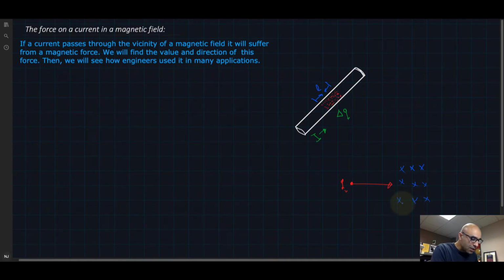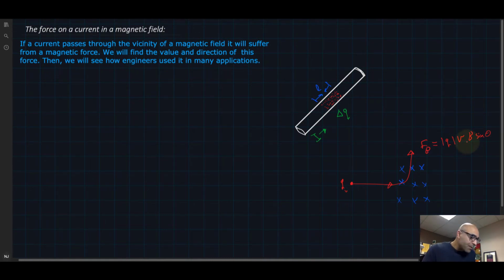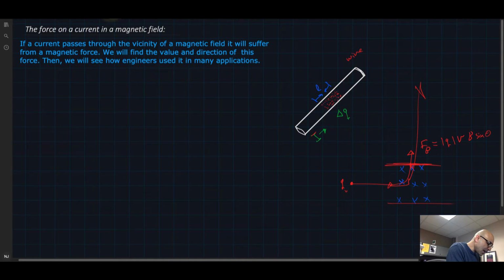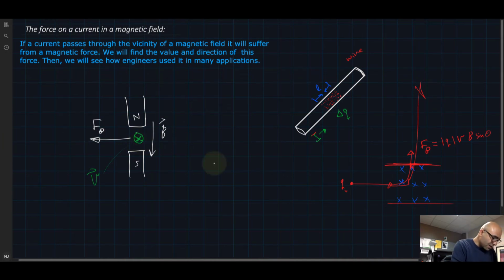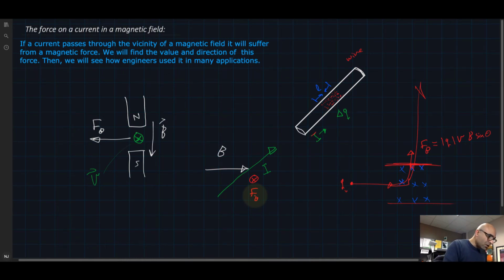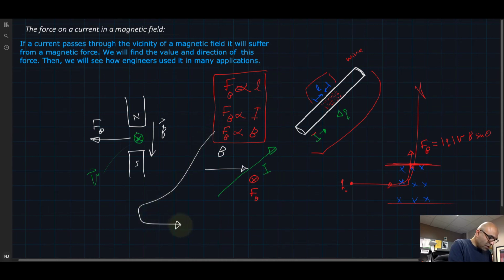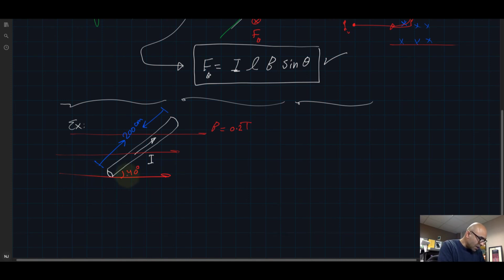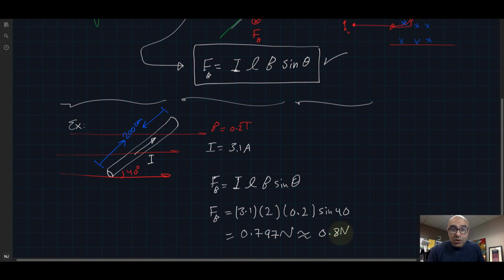The magnetic force (direction and value) on a wire carrying current. Algebra- based physics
Why does a wire that is carrying a current within the vicinity of a magnetic field feel the force of that magnetic field? What kind of effects and applications this can have? These important questions are answered in this video.